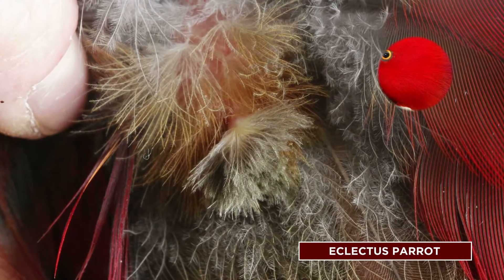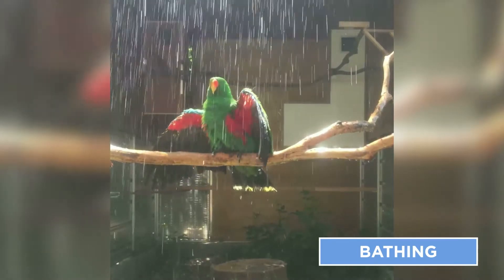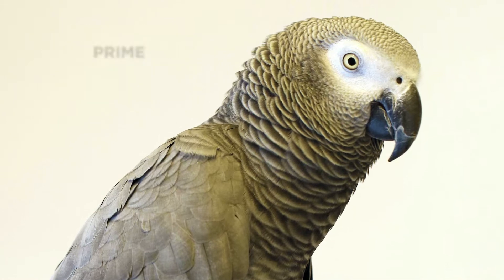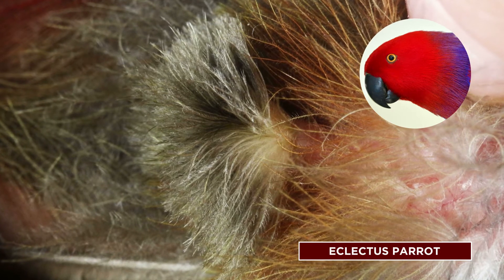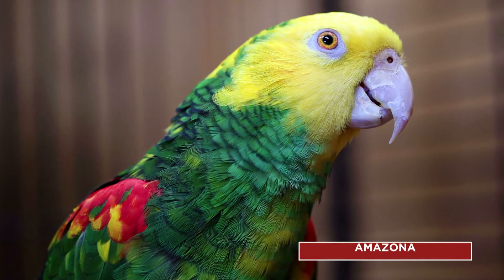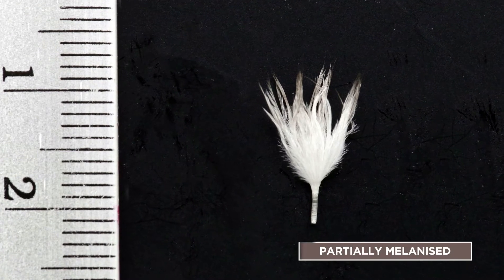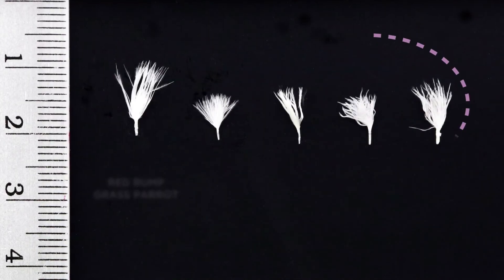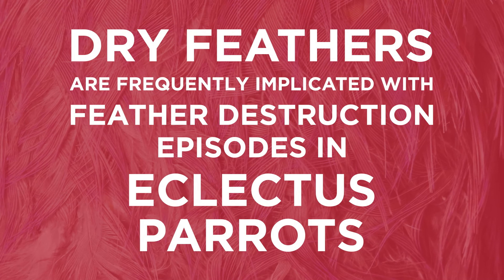Comparative Study of Uropygial Gland Tuft's Feather Morphology Amongst Parrot Species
Rob Marshall, B.V.Sc., M.A.C.V.Sc (Avian health)
Tailai O’Brien,
Carlingford Animal Hospital, Sydney, Australia